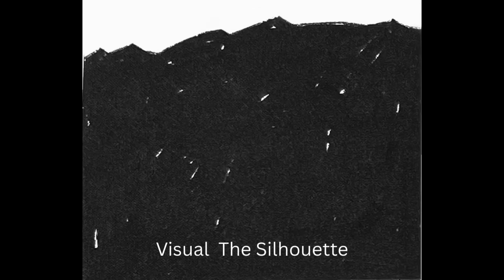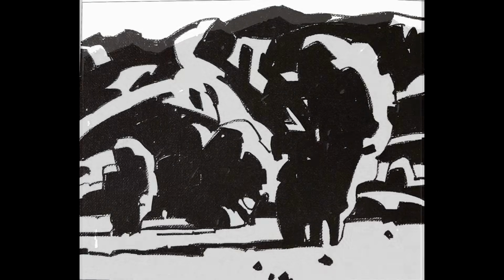Build Strong Paintings From the Start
Learn why establishing light and shade first can instantly improve your painting. In this short step-by-step lesson, Kevin Macpherson shows how to build a stronger painting from the very start.

Getting the light and dark pattern in place first creates a strong foundation for the entire painting. It helps you simplify the subject, create depth, and make better decisions about color, value, and composition as you move forward.

In this video, you will learn:
Why light and shade matter from the start
How to see the big value shapes
How a strong beginning leads to a stronger finished painting
A simple step-by-step approach to improve your painting skills
Learn more about Kevin’s workshops, books, and instructional videos:

Follow along here:

Facebook: Kevin Macpherson instructional books and videos or kevinmacphersonart/